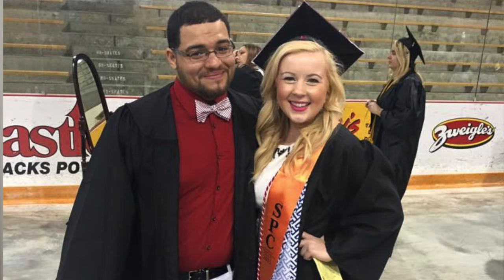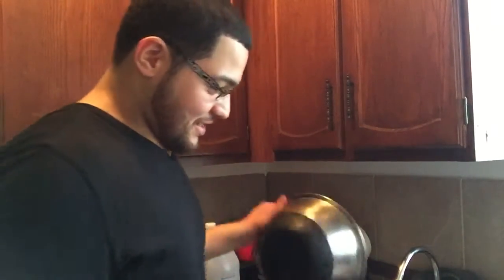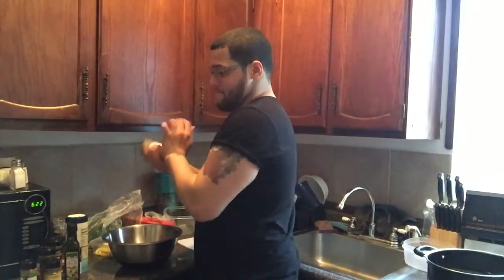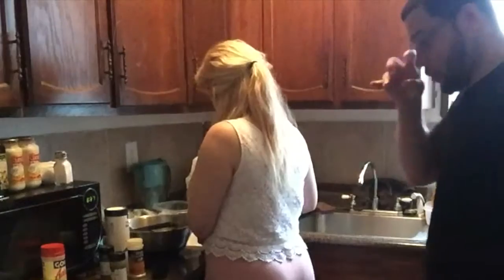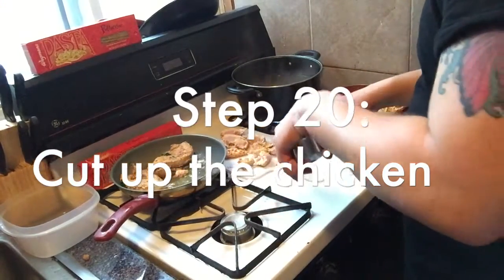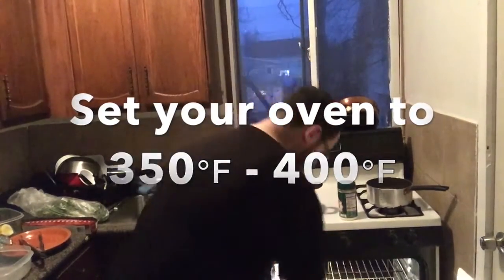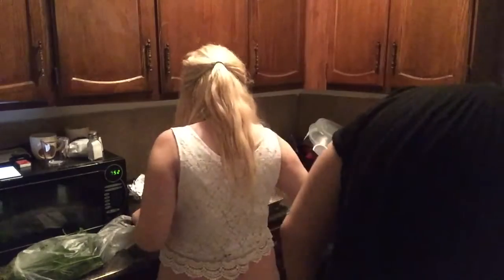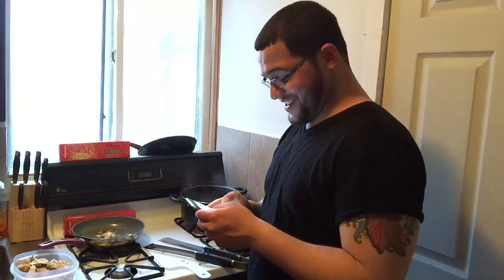"Live with Colly" Episode 49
Thank you for tuning into "Live with Colly."

My friend Adam was becoming quite the cooking star on SnapChat, so I decided to ask him if he'd cook on my show! Adam spent hours carefully making us lemon pepper chicken fettuccine alfredo. It was DELICIOUS!

Tune into Episode 49 to hear Adam's favorite ingredients, LOTS of "Major Key's," and how he cooks with his main ingredient, L-O-V-E.

See you again real soon! :)